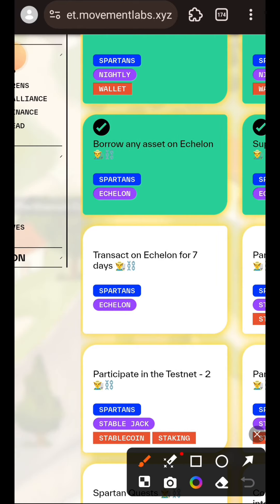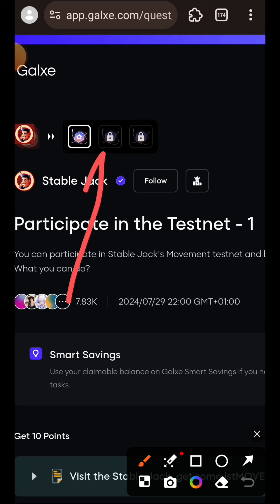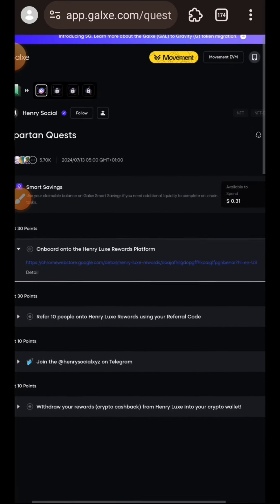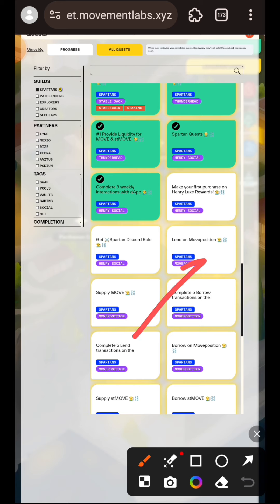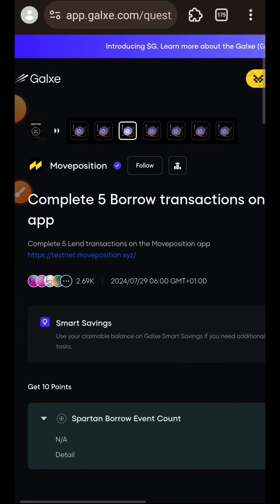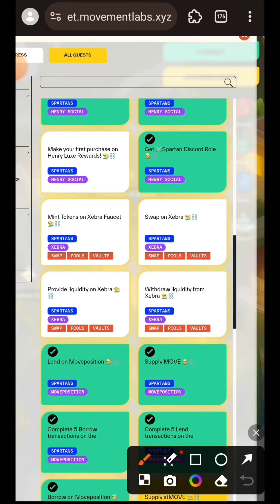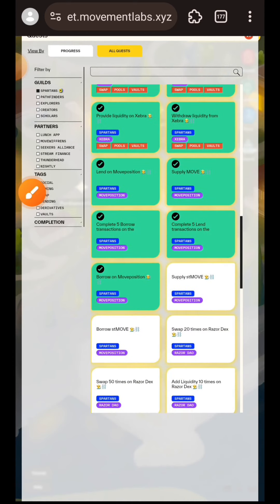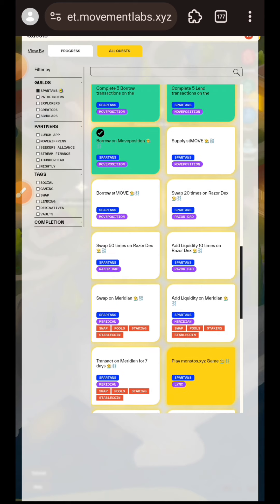How To Do Movement Testnet Tasks Step By Step Guide - Spartans Guild [Part 2]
The Movement testnet is live, and this will likely be one of the biggest projects to launch this year, in this video I show you how to complete movement testnet tasks, how to complete Spartans guild tasks in movement testnet.

Tutorial for Spartans guild task will be in four parts, and this video is part 2 of 4, check the playlist below to watch all four videos